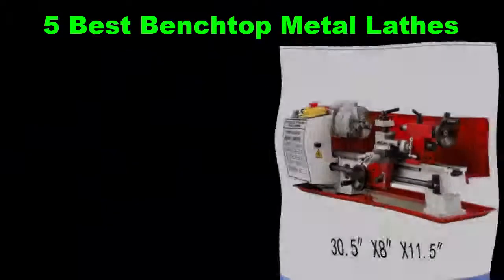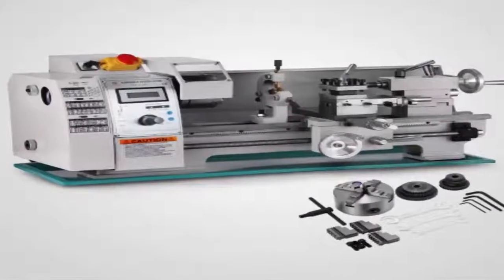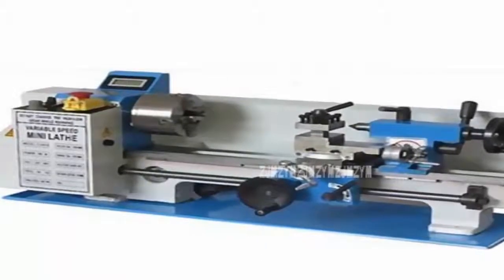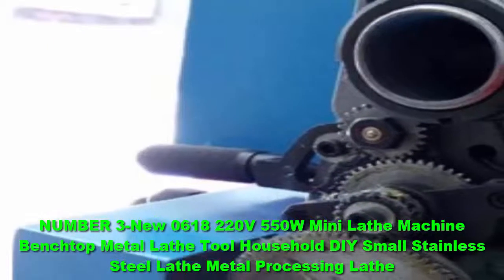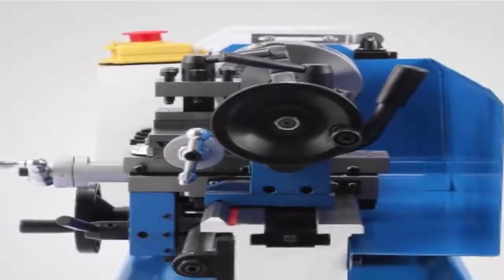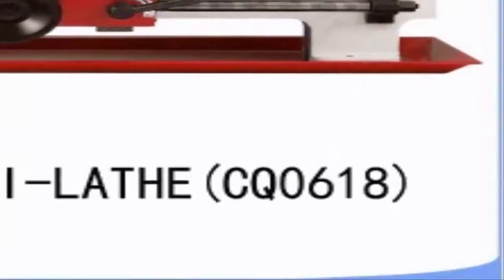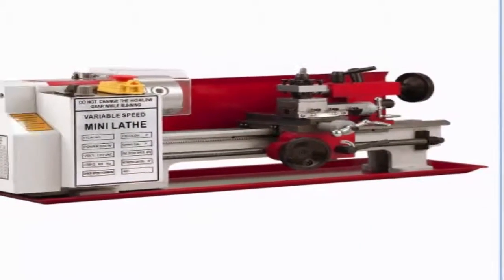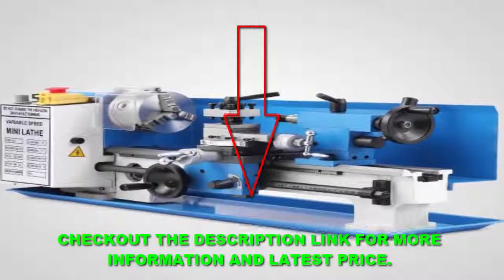5 best benchtop metal lathes in 2019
► Checkout These Links For Updated Price Of Benchtop Metal Lathes

1=New Mini Lathe high-Precision Benchtop Metal Lathe Tool Machine Variable Speed Milling Digital Display

2=EU in stock Mini Lathe high-Precision Benchtop Metal Lathe Tool Machine

3=Mini high-Precision DIY Shop Benchtop Metal Lathe Tool Machine Variable Speed

best search term of benchtop  metal lathes
Best Benchtop Metal Lathes
metal lathe
lathe
wood lathe
lathe machine
lathe for sale
metal lathe for sale
small metal lathe
mini lathe
mini metal lathe
lathe tools
benchtop lathe
lathe machine for sale
used lathes for sale
used metal lathe
grizzly lathe
benchtop metal lathe
best mini lathe
grizzly metal lathe
used lathe
used metal lathe for sale
lathe machine price
wood lathe for sale
benchtop milling machine
grizzly mini lathe
mini wood lathe
best small metal lathe
small lathe
metal turning lathe
best metal lathe
hobby lathe
best mini metal lathe
engine lathe
mini metal lathe for sale
mini lathe machine
cnc lathe for sale
micro lathe
engine lathe for sale
used lathe machine
lathe mill combo
small lathe for sale
small metal lathe for sale
used lathe machine for sale
hobby metal lathe
metal lathe tools
bench lathe
best small lathe
best mini metal lathe 2018
grizzly metal lathe

best metal lathe for beginners
erie tools sp2102 benchtop mini metal lathe

metal lathe machine

best mini metal lathe 2017

best metal lathe for gunsmithing

Page navigation